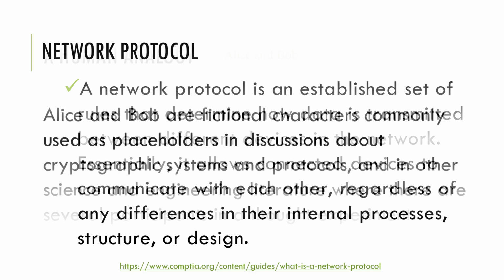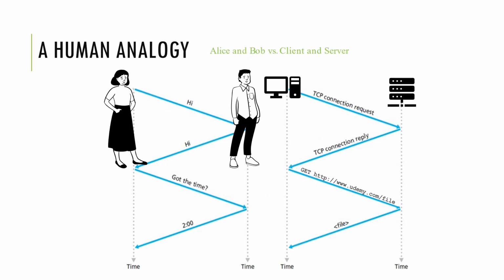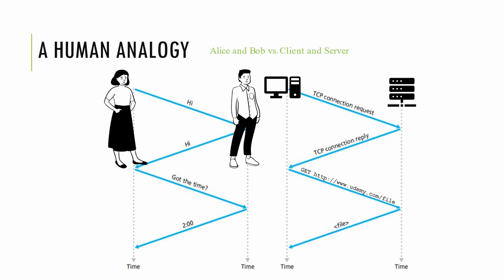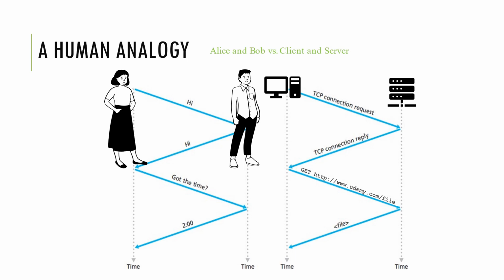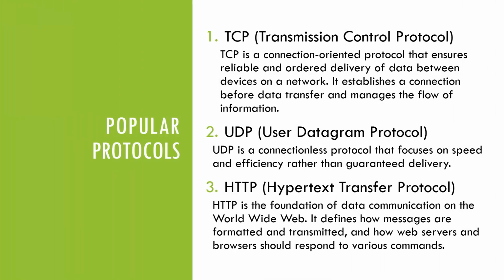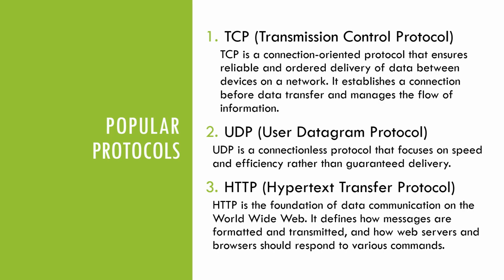OSCP | PEN-200 | PWK | Ethical Hacking | Part 1.2 What is a Protocol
🌐 Exploring Protocols: Understanding Connections, Benefits, Applications, and More 🌐

📌 Timestamps:
00:00 - Introduction
00:36 - Network Protocol
01:04 - Human Analogy (Alice & Bob)
01:16 - Alice and Bob vs Client and Server
02:57 - TCP
03:17 - UDP
03:31 - HTTP
03:49 - SMTP
04:07 - POP3
04:27 - FTP
04:47 - Telnet
05:05- SSH
05:39 - Outro

🚀 Welcome to HackProKP, your go-to hub for mastering ethical hacking! In today's episode of our 'Cracking OSCP: Your Roadmap to Ethical Hacking Success' series, Kailash Parshad takes you on a journey through the fundamental concept of 'What is a Protocol.'

🌐 In the world of cybersecurity, protocols serve as the language enabling seamless communication between devices. Whether they're next door or continents apart, these rules ensure a smooth exchange of information. Join us as we unravel the mysteries behind the scenes of digital conversations!

🤖 Meet Alice and Bob, our dynamic duo in this cybersecurity theater. Just like in a well-scripted play, they showcase how these protocols work in a human-friendly setting. On the other side, witness a real-world scenario where a client dances with a Udemy server, exchanging requests and responses in a digital tango following the steps laid out by these protocols.

🌟 And of course, we can't forget the rock stars of the cyber stage – TCP, UDP, HTTP, SMTP, and more. These acronyms may sound like alphabet soup, but they play a crucial role in ensuring your data reaches its destination securely.

🔍 Ready to dive deeper into the world of protocols?

🔒 Remember, this is just the beginning. Stay curious, stay secure, and I'll catch you in the next one! - Kailash Parshad, signing off from HackProKP. 🛠️💻🔐